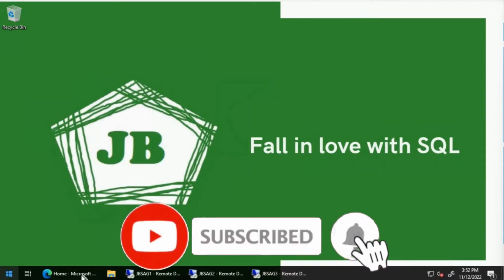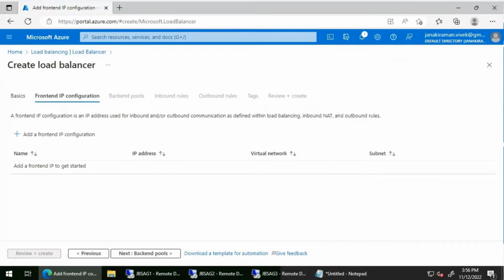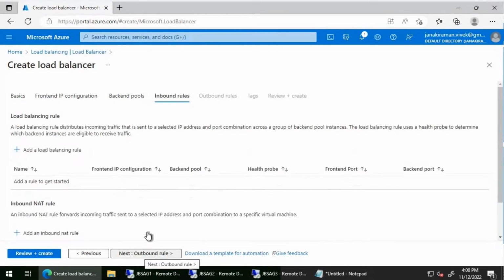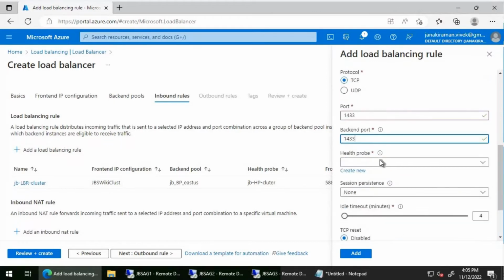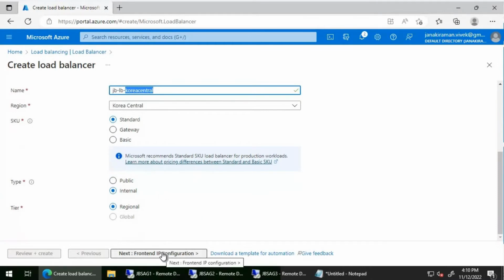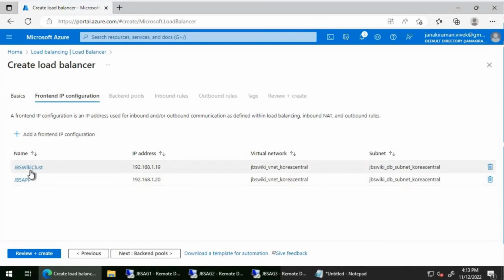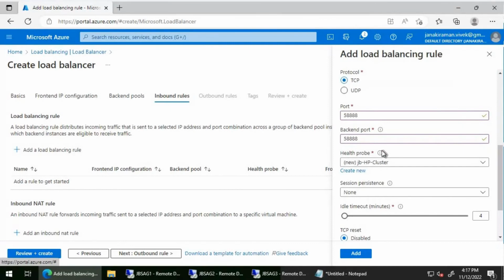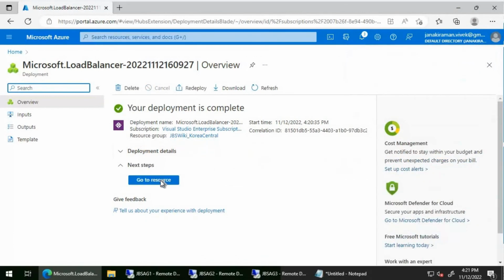SQL Server Always On Series- Configure Azure Load Balancers- Part 5 @jbswiki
We will Configure Azure Load Balancers in this video.